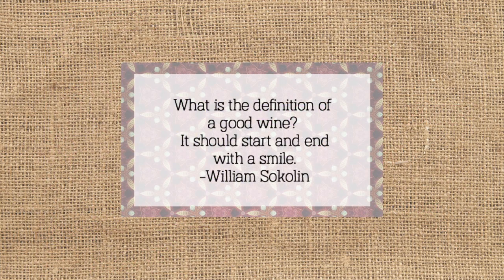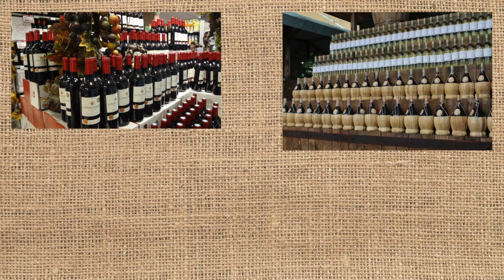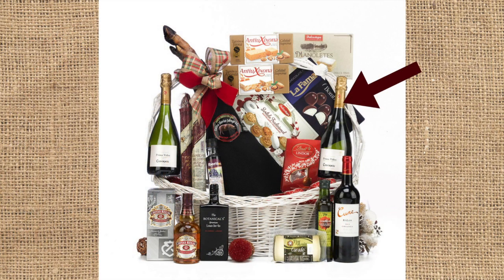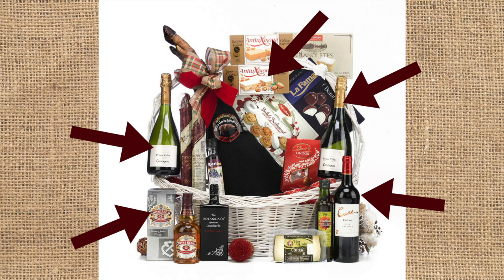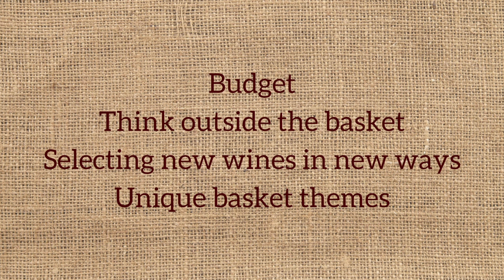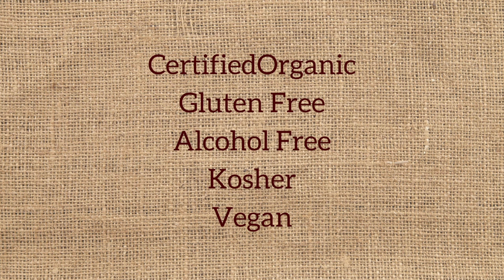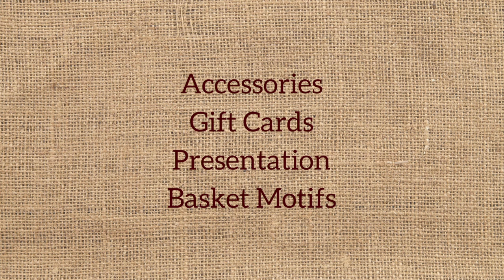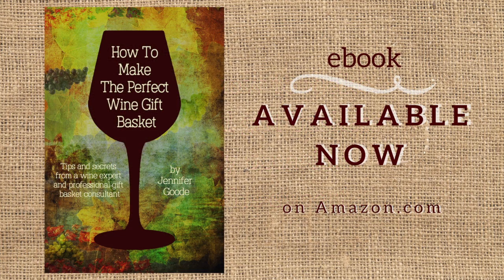How To Make The Perfect Wine Basket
To Purchase How To Make The Perfect Wine Basket on Amazon: